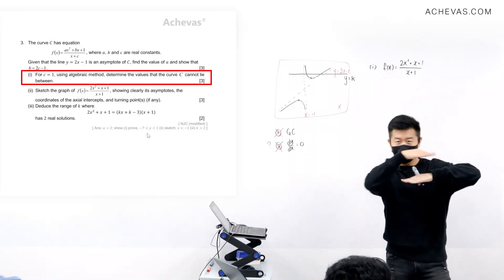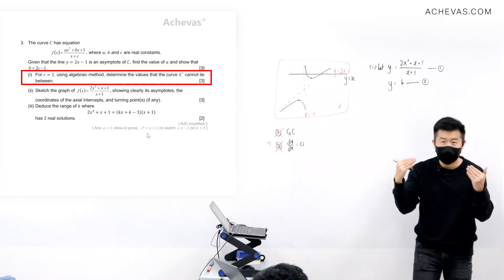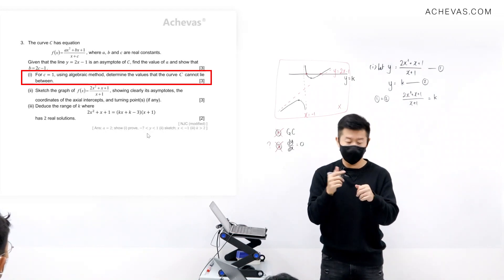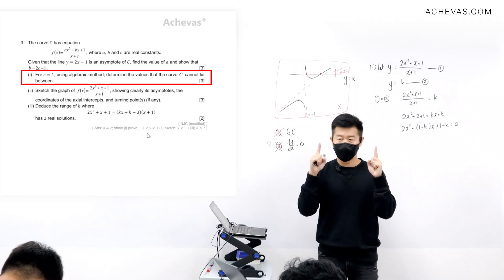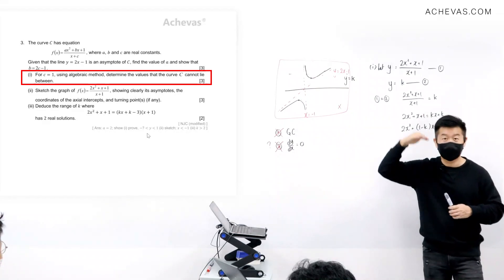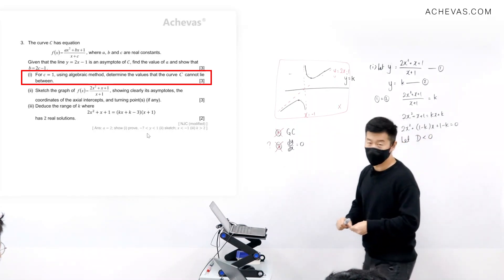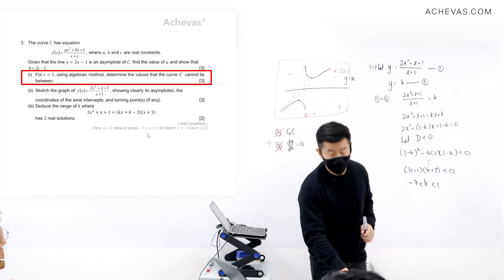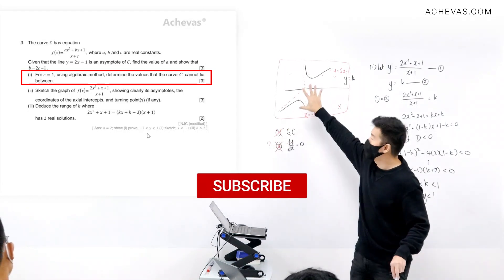Graphing Techniques - A-Level H2 Math (Singapore)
🎞️ Snippet from Achevas Tuition Class:
This is an analytical graph question that states specifically that it requires students to solve using an algebraic method instead of a graphical method. Our tutor, Jack Ng, shows how this can be done.